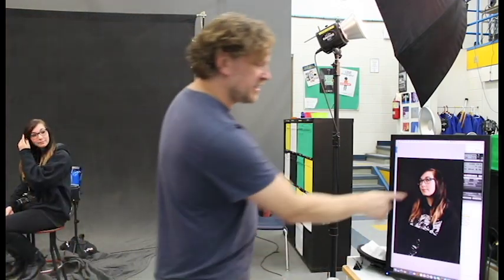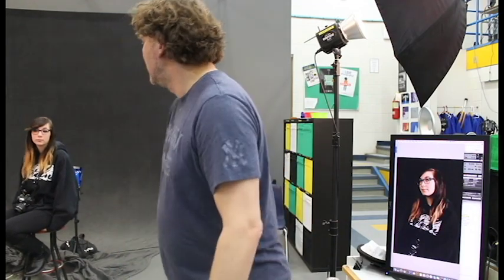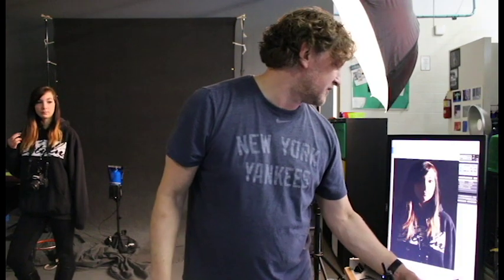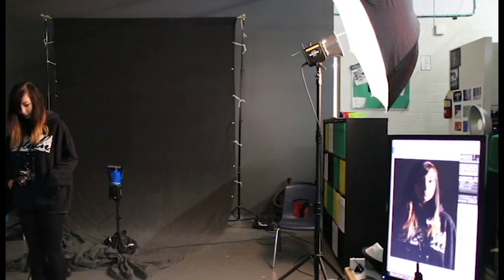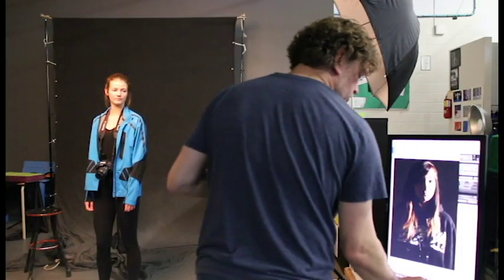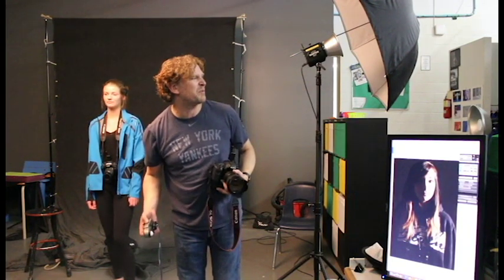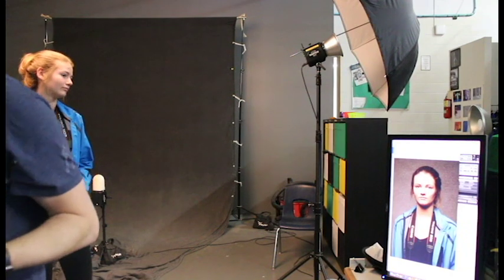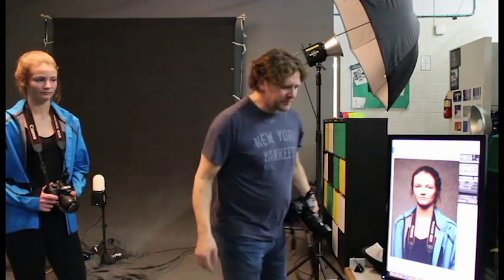Studio Lighting Lesson 3: 5 Types of Lighting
For BCHS students who missed the classroom lesson.
Please note that the shot taken at 4:57 is SHORT LIGHTING.